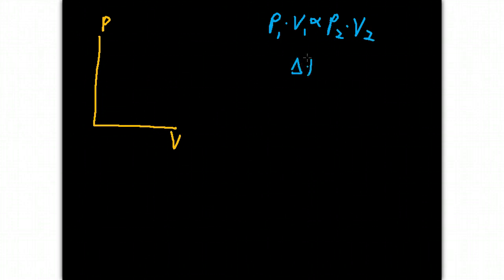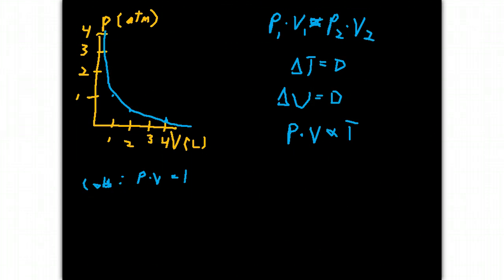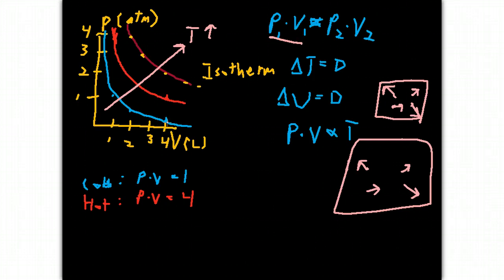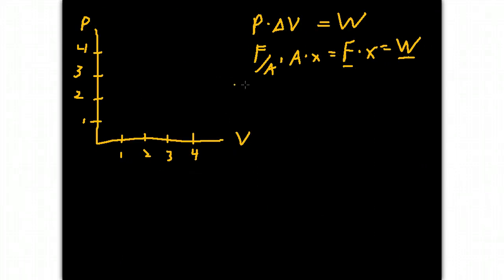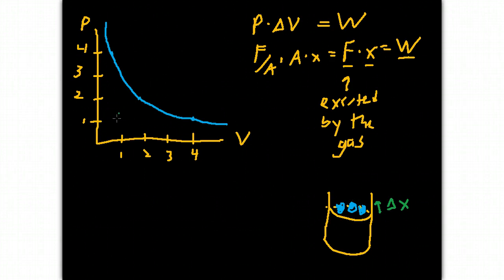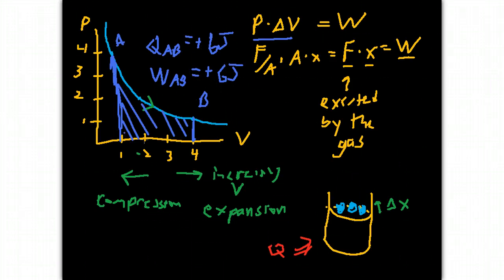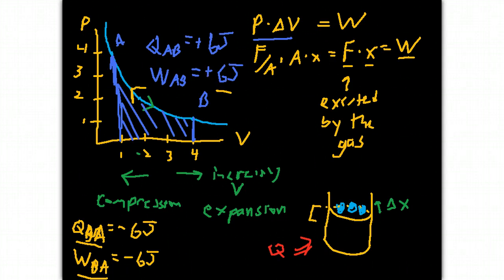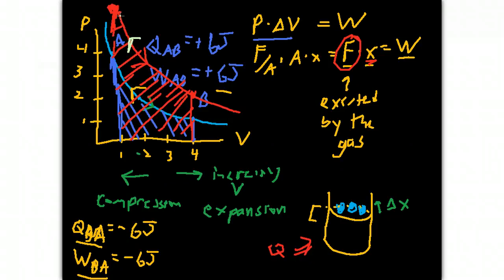Thermo Lecture 8 PV and Work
Expands the connection between the PV diagram and work